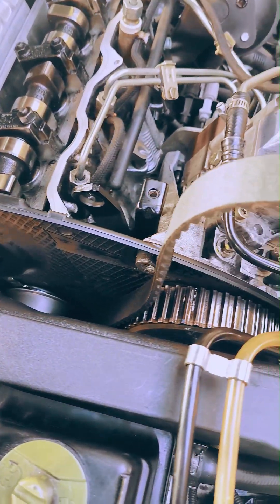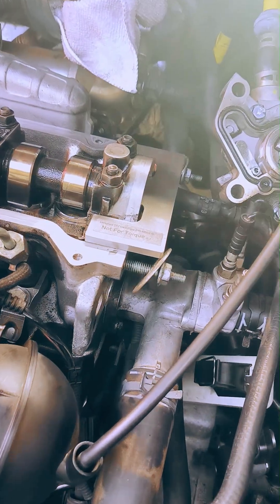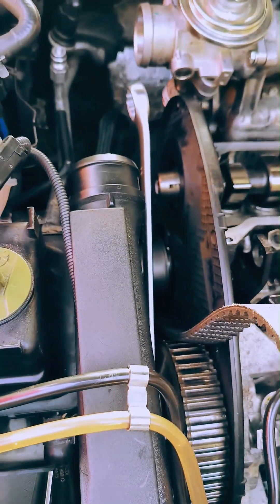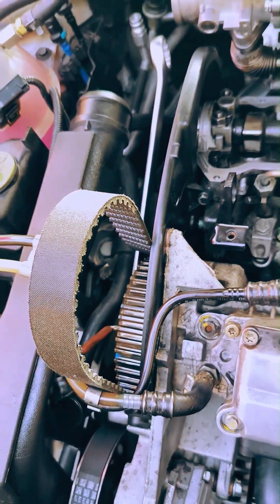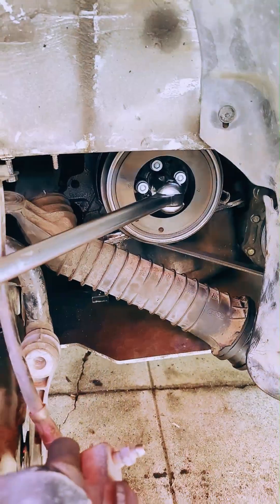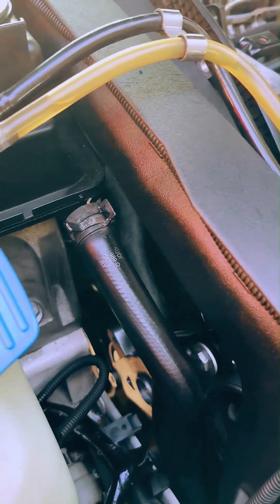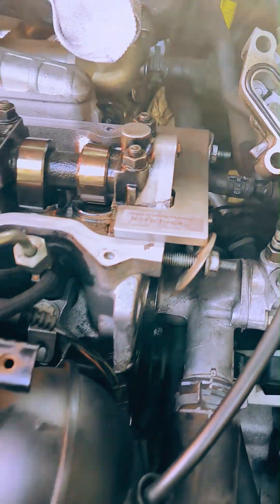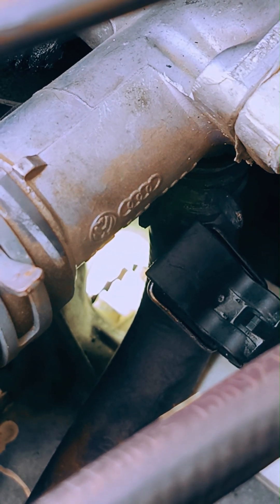MK4 TDI timing belt service Part 7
Strategy is to salvage the botched first attempt at the TDI timing belt service, by reestablishing baseline TDC for all the mechanicals.  Have removed minimal accessories to access the timing belt again, including leaving the entire serpentine belt circuit intact, along with the motor mount and even the dreaded clamp on the intake tube above the intercooler.

The idea is to pre-time the pump with the belt off.  At this point, it's impossible to determine what went sideways the first time, but have a chance to rectify as the valves didn't crash into the pistons and ruin the head.

To demonstrate, here's a spare Bosch VE pump, and to pre time it as if installing new, need to positively pin the pump through the pulley flange into the hole.

With the balancer and serpentine belt already on, am not able to pin the crank but realize reinstalling the cam sprocket advances the crank, so set the crank back this amount to net TDC.  Then similarly for the injection pump sprocket so it sits in the nominal position after setting the tensioner and upper roller.  The cam lock is a plate style so reinstalled the vacuum pump mounting bolts with large washers to keep it in place, while verifying flywheel TDC once again.  Baseline complete, and can retighten the camshaft and injection pump sprockets, and remove all the engine locks.

Here we go mates, this is why we do it.  For the passion, for the glory!